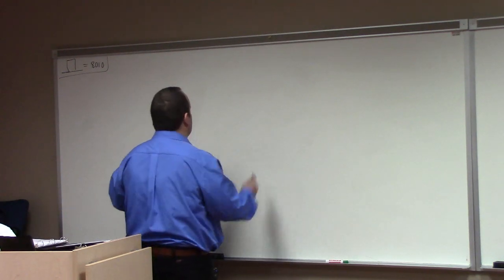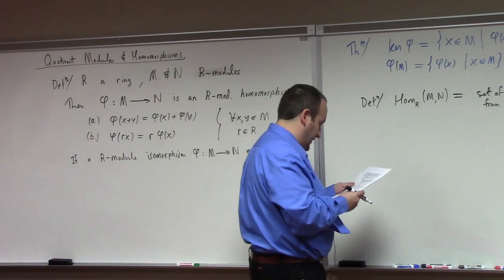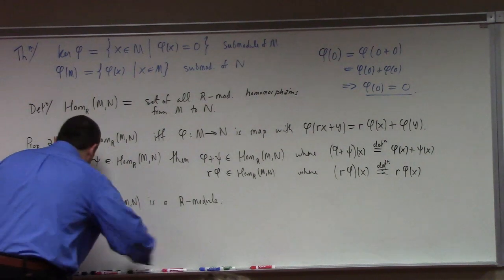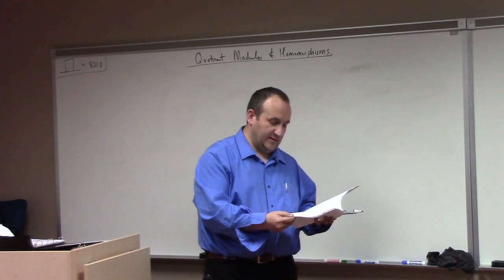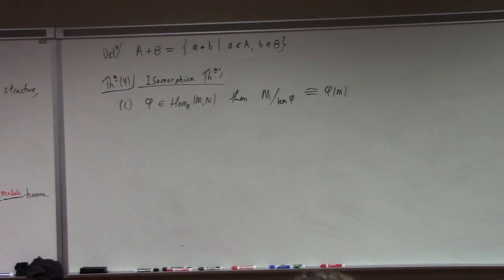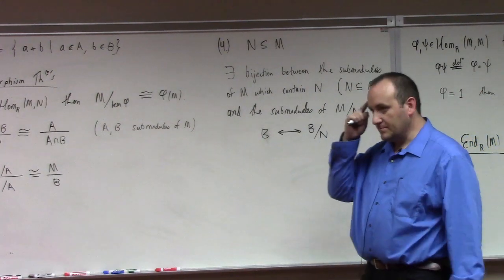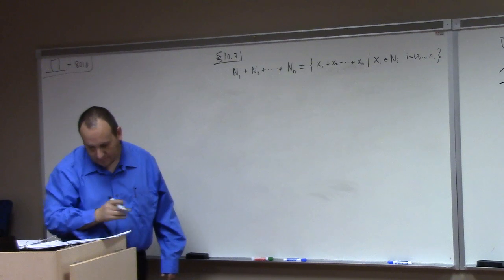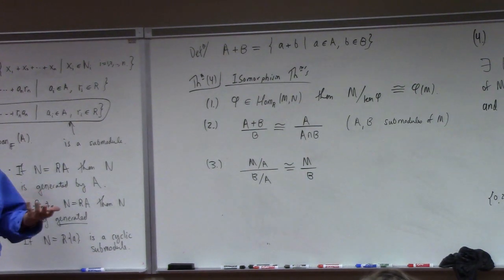Abstract Algebra II: quotient modules, isomorphism theorems, 1-18-19